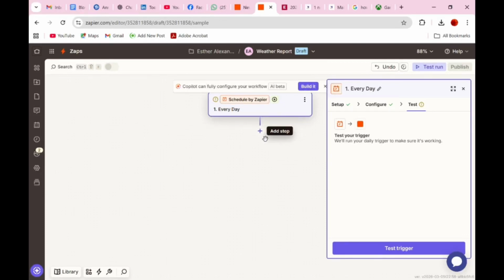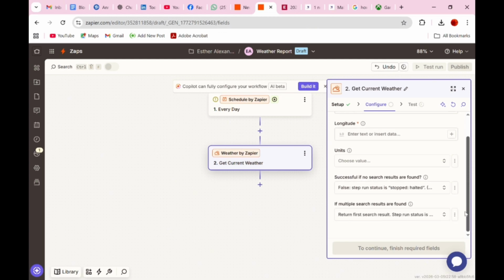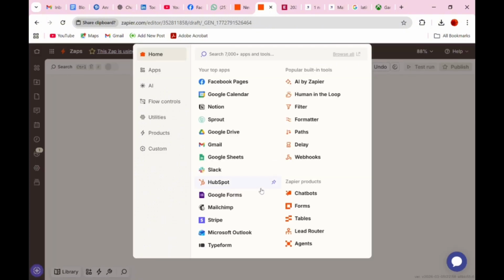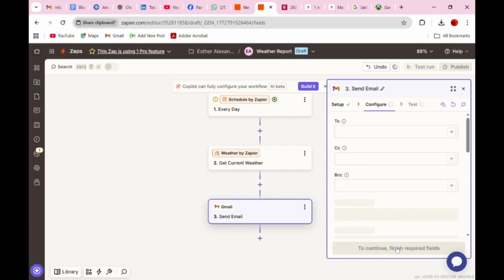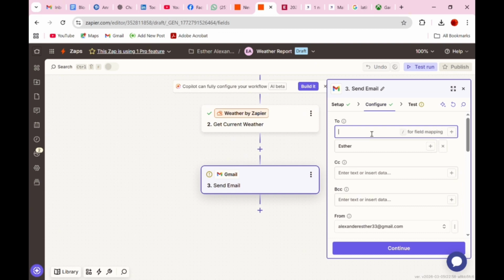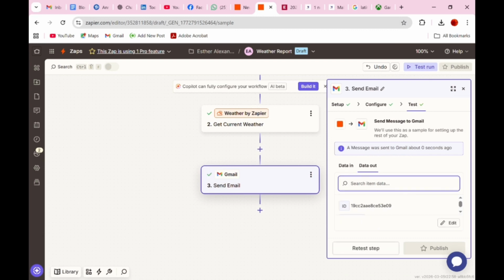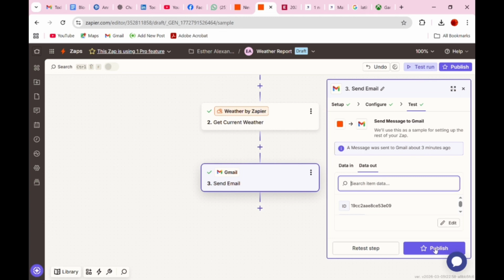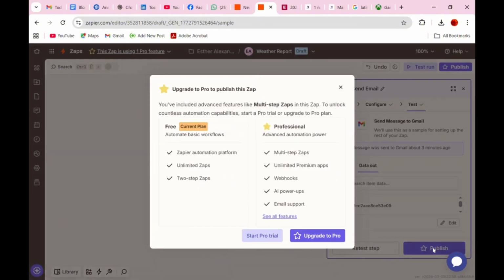How I Built My First AI Automation Workflow On Zapier 🙈☺️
Why Holding On Hurts You More…Do This Instead

Book Review: “As Long As I Love You by Joan Osareti Egede – A Tale of Love & Betrayal | HEART DIARY

Talking Stage Saga…